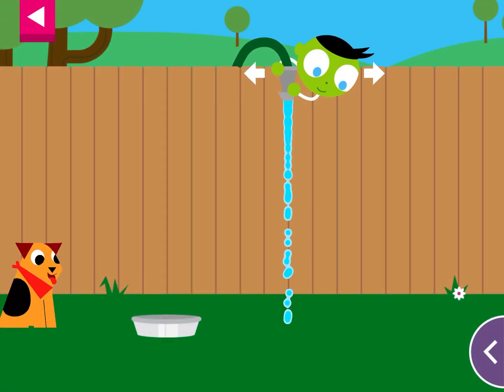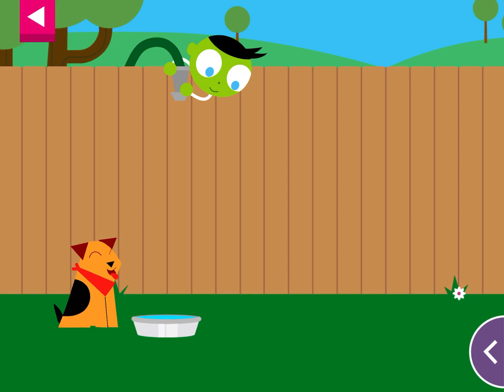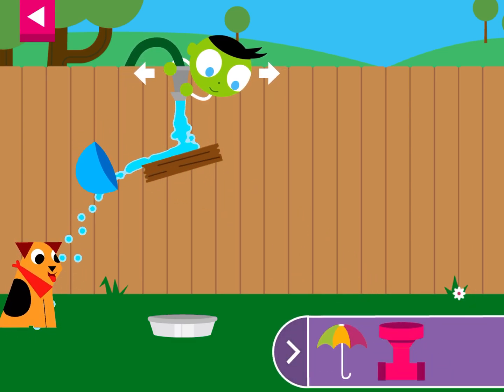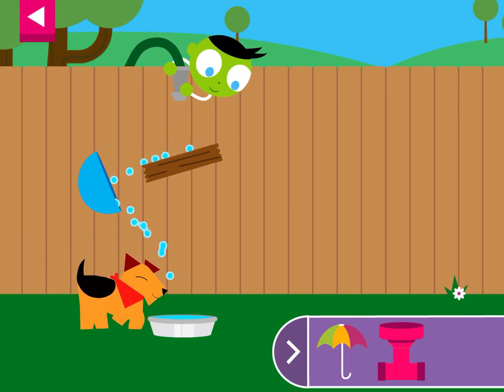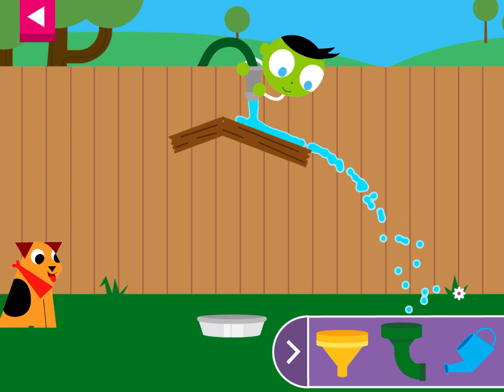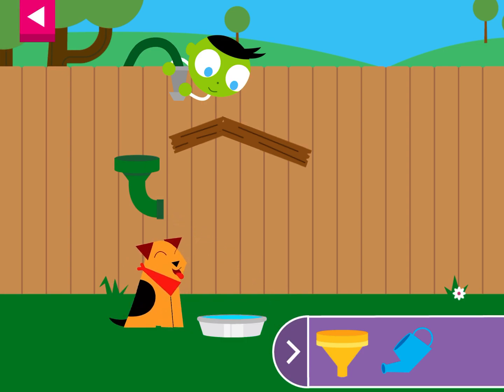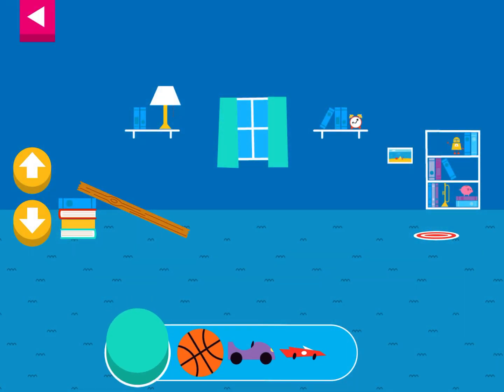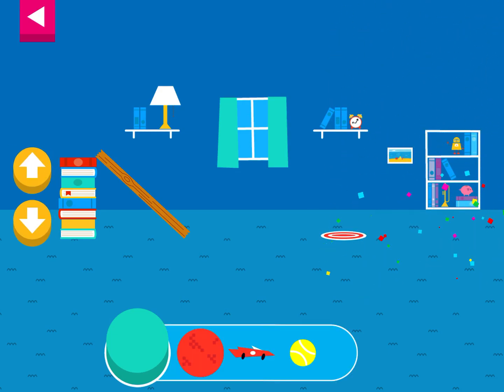Play and Learn Science PBS Kids Gameplay #1 iOS Android Walkthrough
Played on iPad mini 5